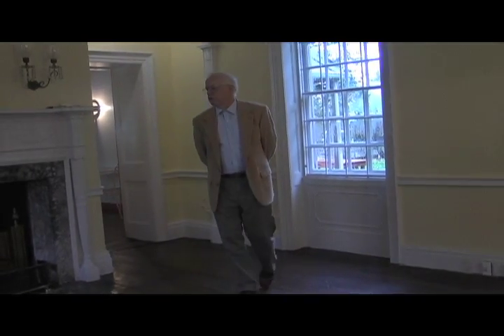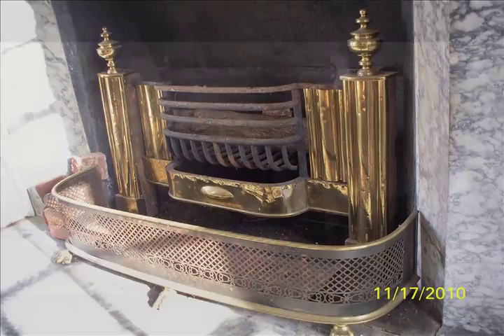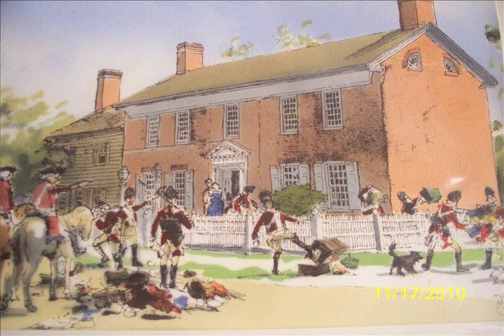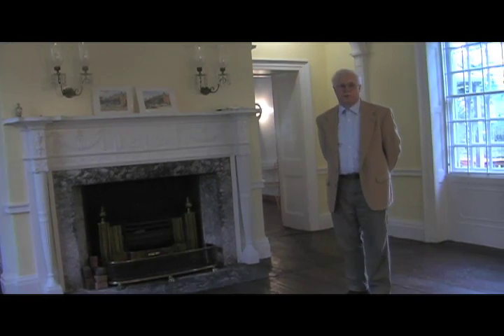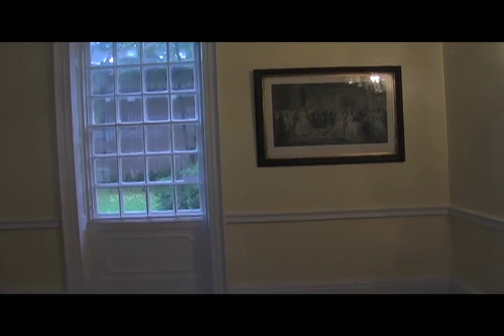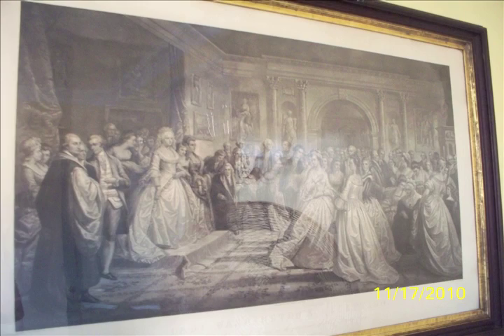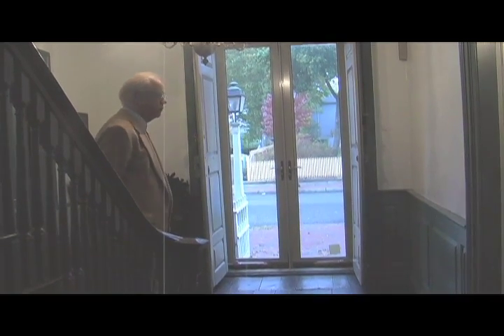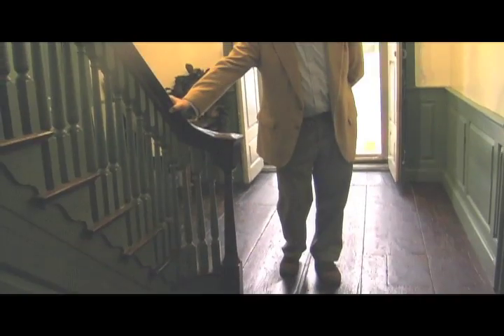Belcher Ogden Mansion- Part 2- Reception Room